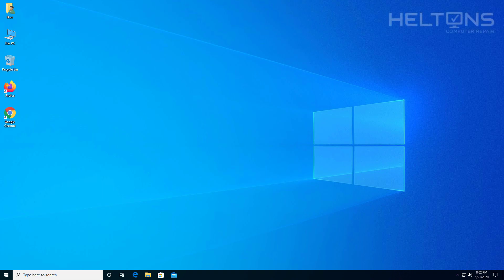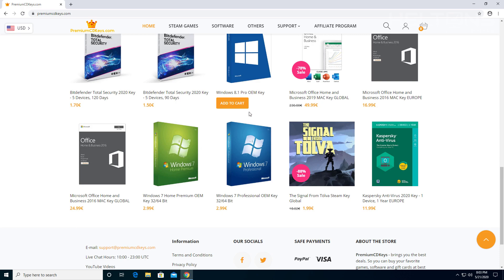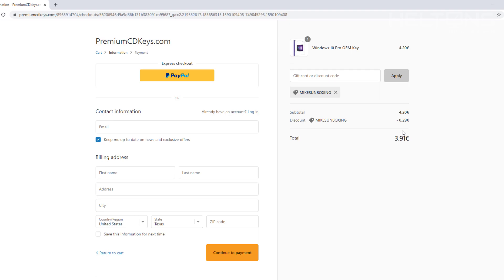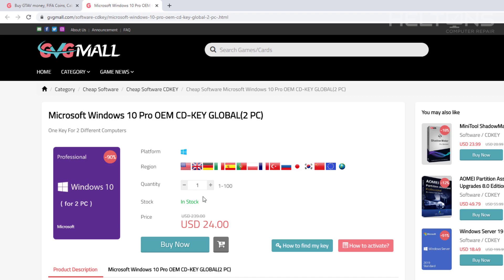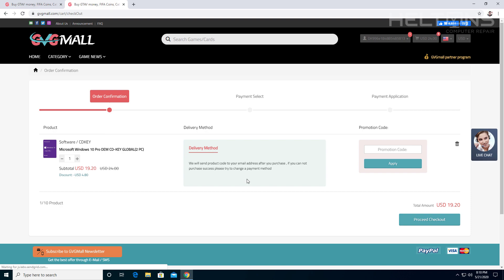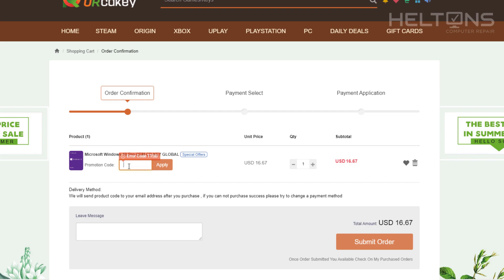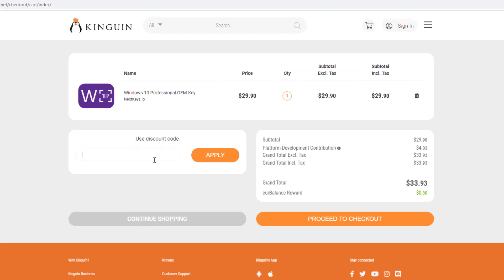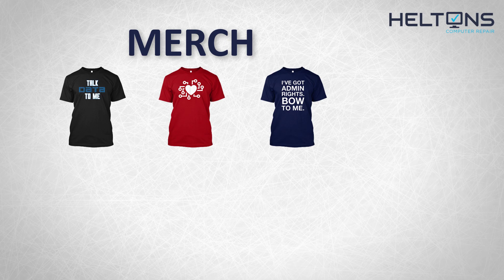Looking for A Windows 10 Product Key? Come Get Your Cheap Windows 10 Product Key Here!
This video will show you how to get your cheap Windows 10 product key here!
Note: These are just links and details of giving you the opportunity to get your product key. I am not associated with the websites.